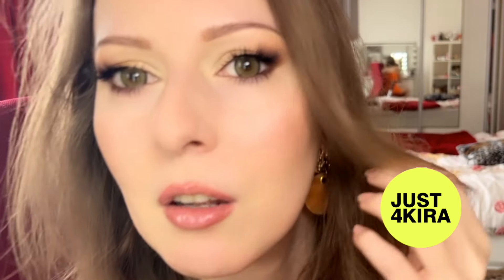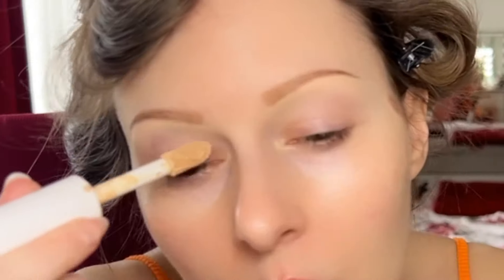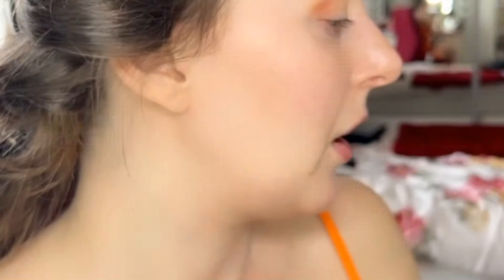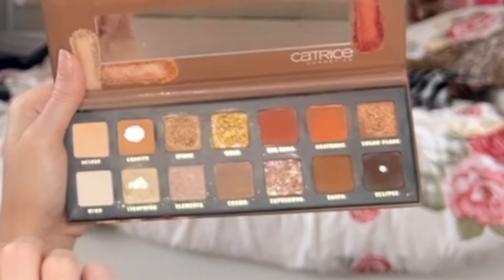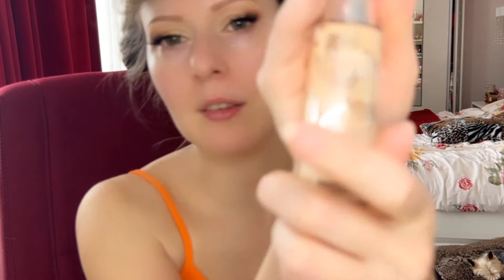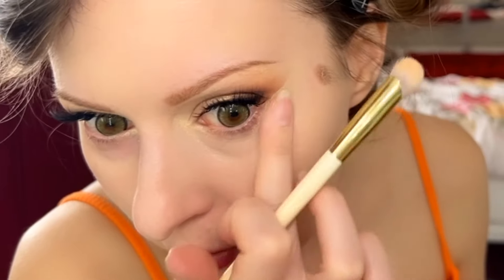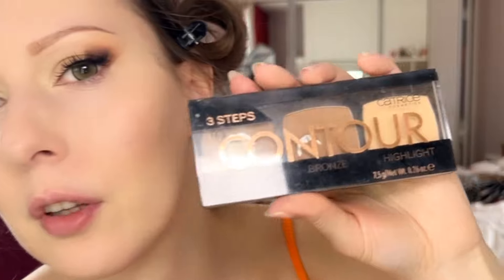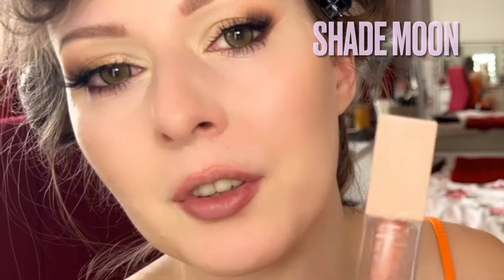WILL I REPURCHASE THESE DRUGSTORE MAKEUP PRODUCTS AGAIN?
Buy 2 get 1 free code: B2G1
Buy 3 get 3 free code: B3G3
Buy 4 get 4 free code: B4G4
Buy 5 get 5 free code: B5G5
Colour lenses

Catrice neon earth eyeshadow palette
Catrice slimatic ultra precise eyebrow pencil - dark brown
Elf hydrating camouflage concealer satin finish - fair warm
Essence lash without limits mascara - black
Catrice prome and fine goodbye pores primer
Loreal true match nude tinted serum - vey light
Sheglam sun sculpt liquid contour - soft tan
Essence brighten up banana powder
Catrice 3 steps to create tour
Maybelline lifter gloss - 003 moon